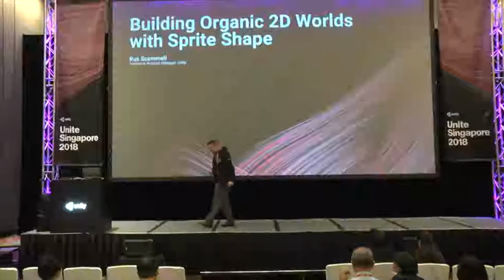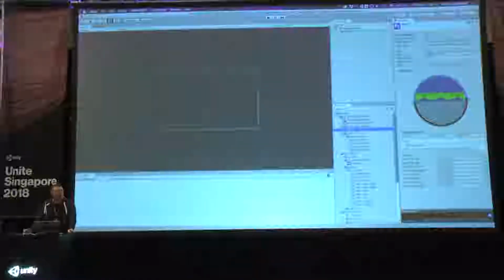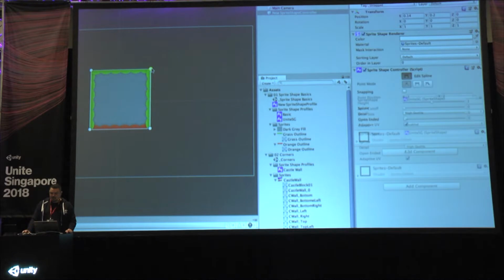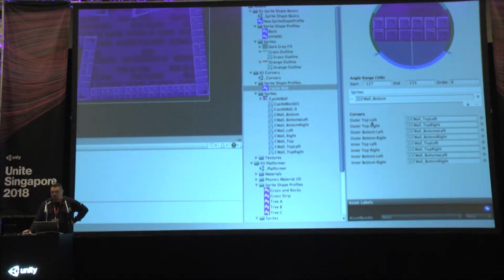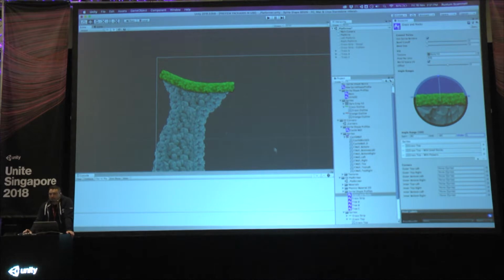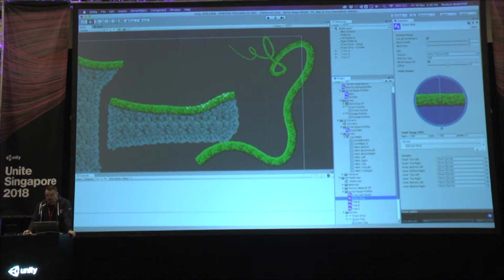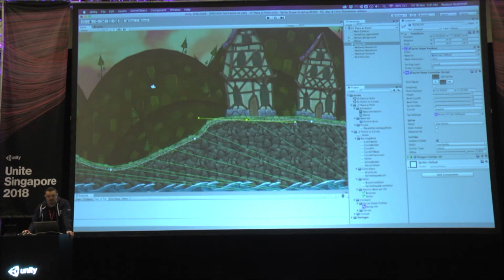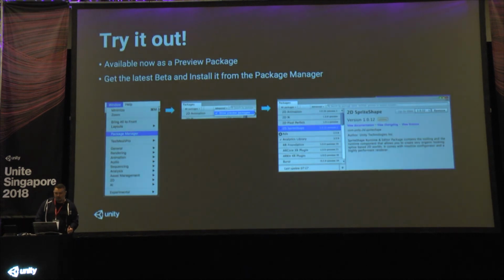Building Organic 2D Worlds with SpriteShape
Building Organic 2D Worlds with SpriteShape - Rus Scammell - Unity